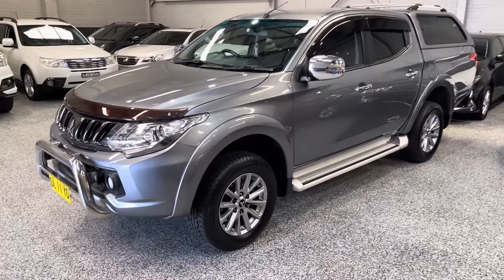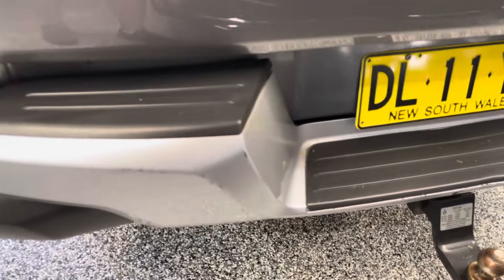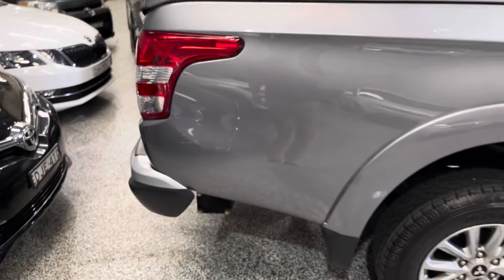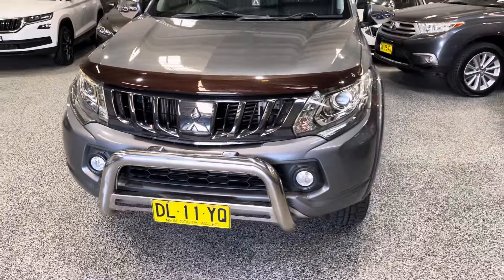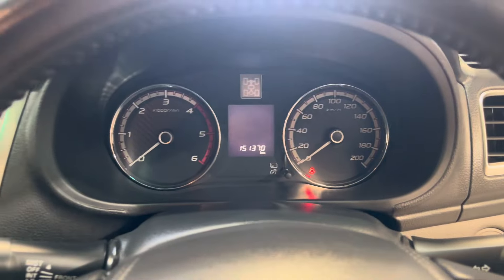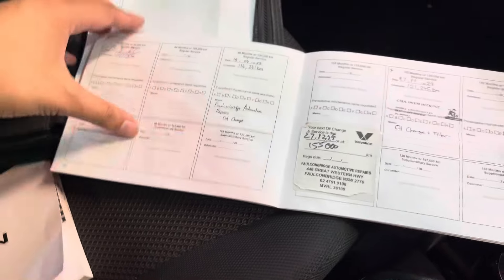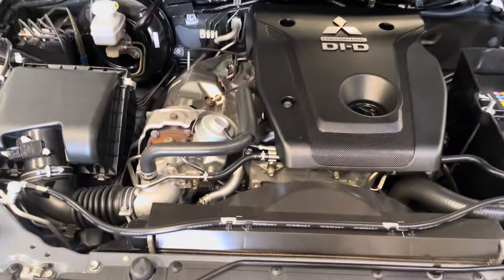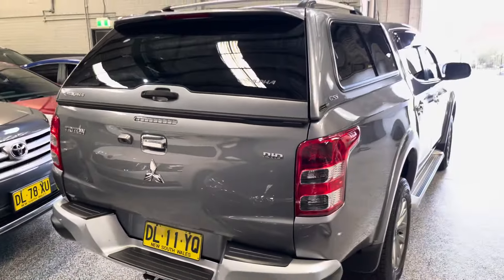2017 Mitsubishi Triton GLS - 151,000km 4x4!